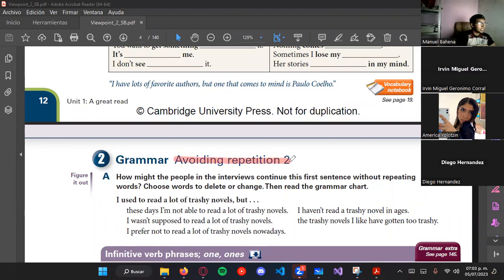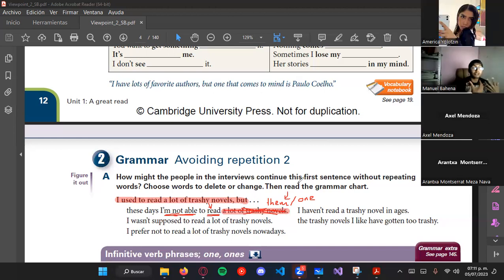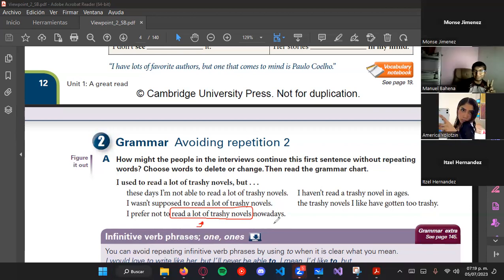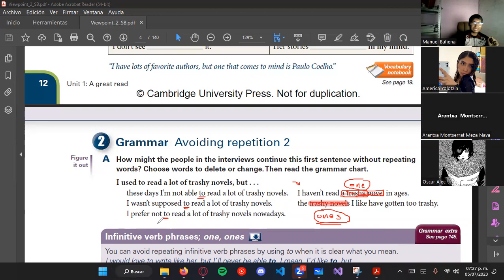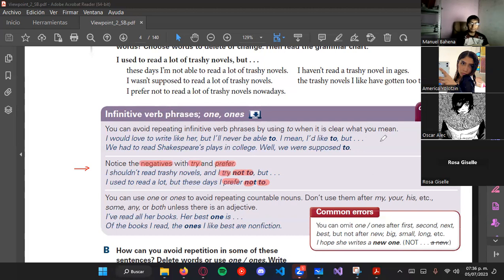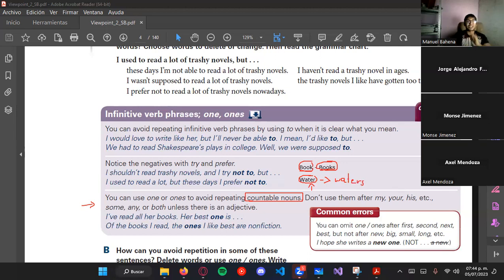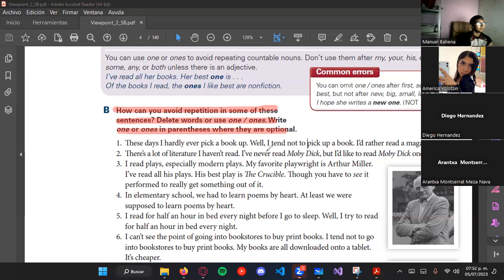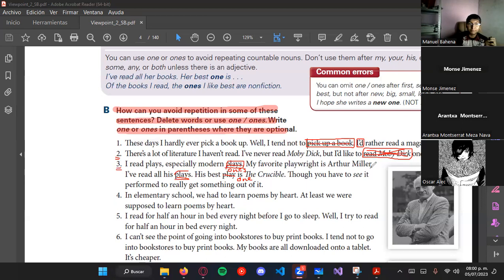English B2 class 07